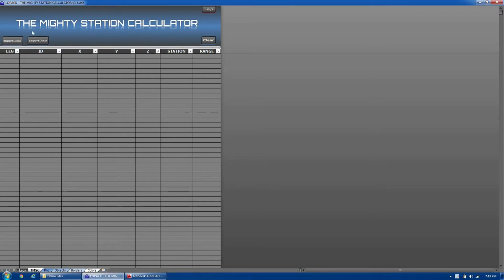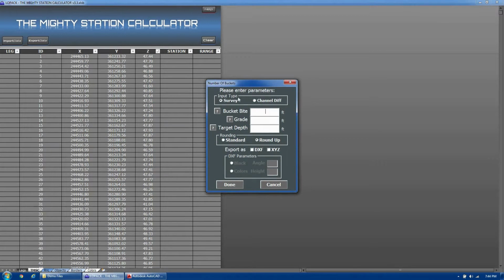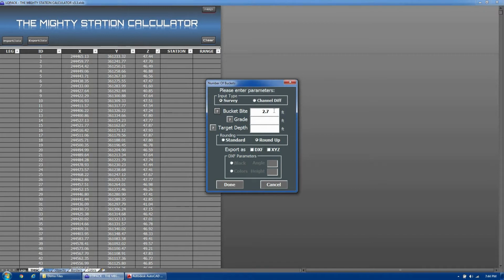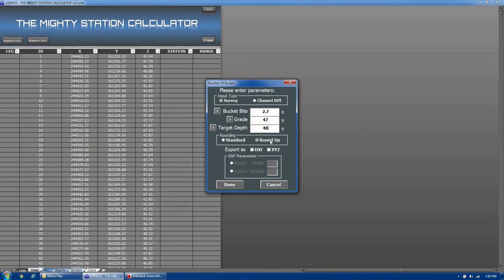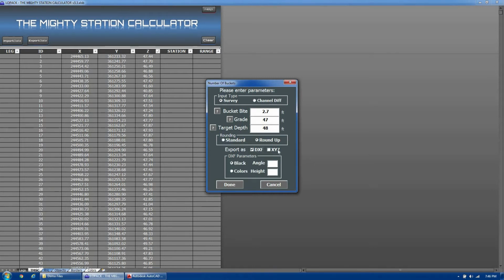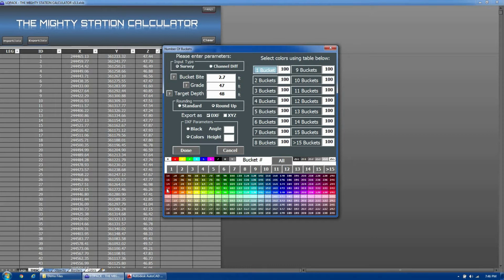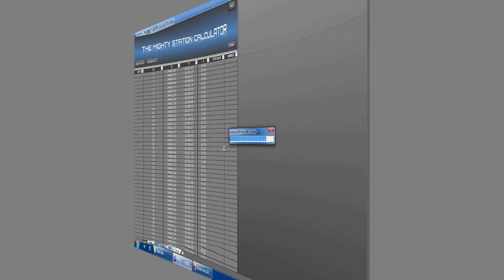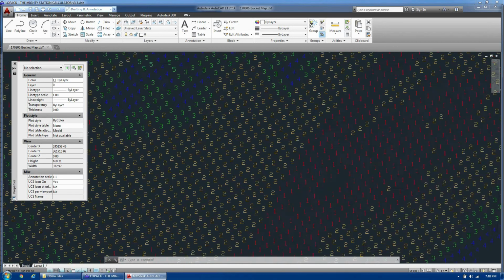Lopack v3.3.7 | Number of Buckets Map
This video tutorial shows how to create a number of buckets map using The Mighty Station Calculator in Lopack Version 3.3.7.  TMSC will export a XYZ or DXF of number of buckets a dredge operator should take in each location to achieve the target depth.